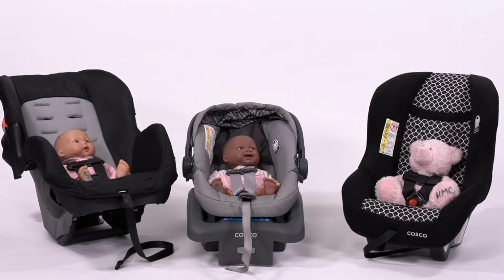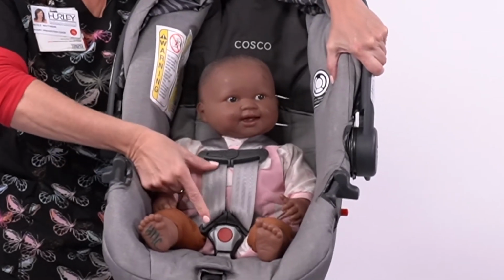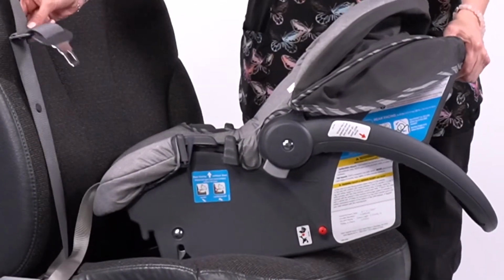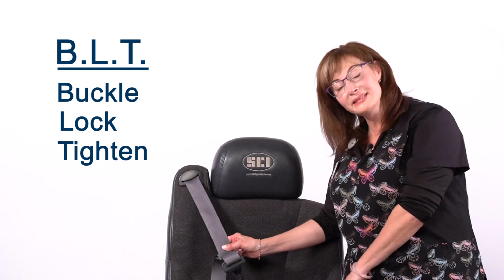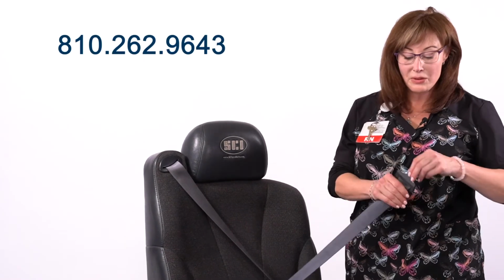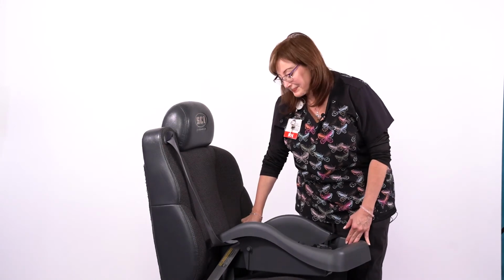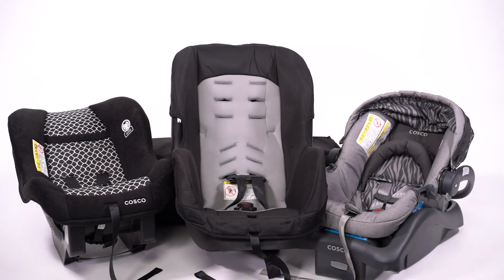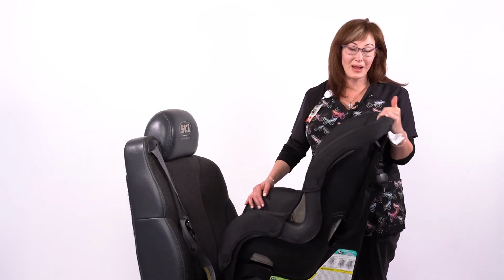Your Baby and Car Seat Safety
Cars can be dangerous for our little ones and we want to keep them safe. Choosing the right car seat and installing it correctly can protect your baby or child in a crash. Trauma Nurse Nicole Matthews is an expert on car seat safety. Working with Safe Kids, she has produced this short video that should give you comfort knowing you are protecting your child.